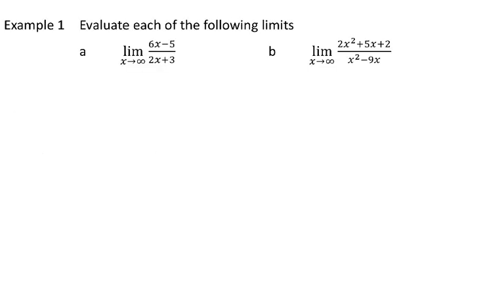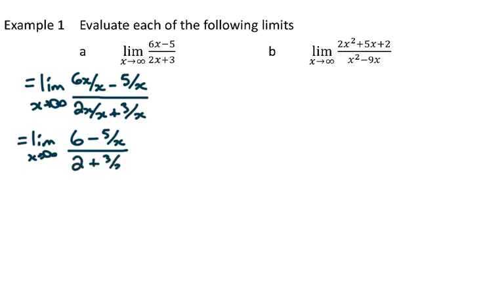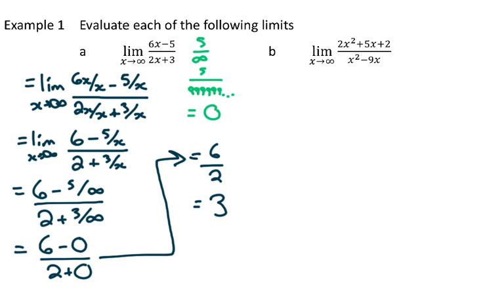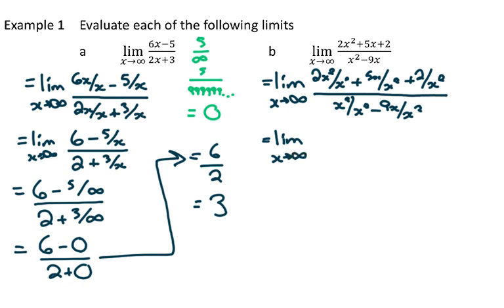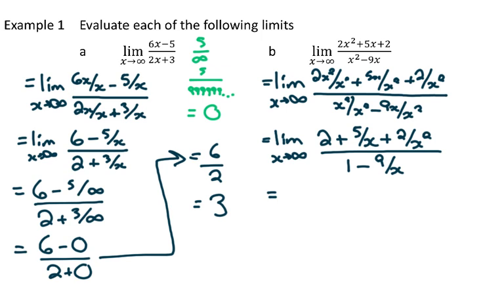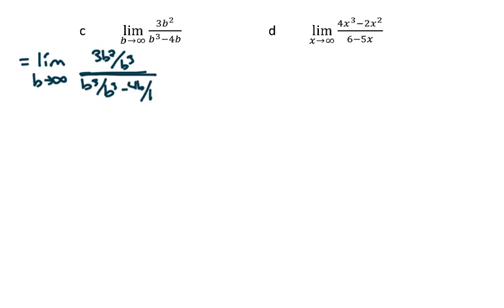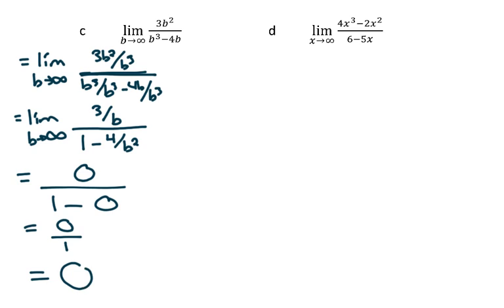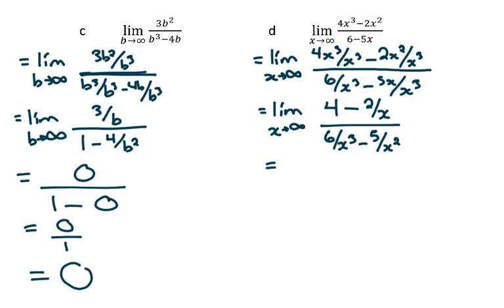Calc 3 3